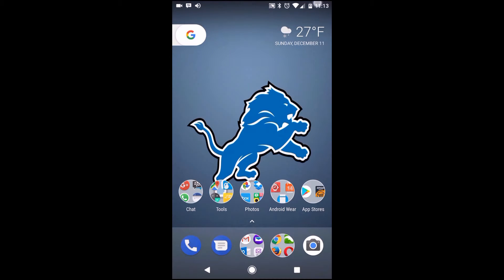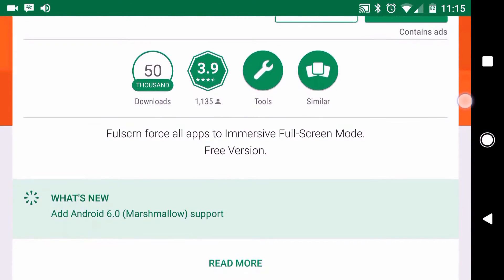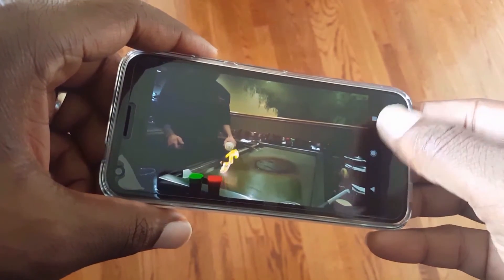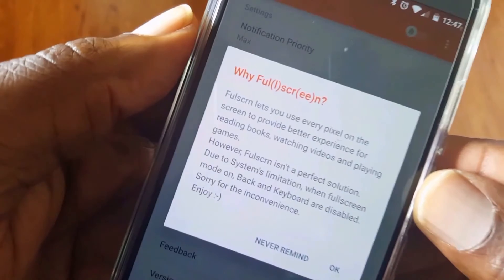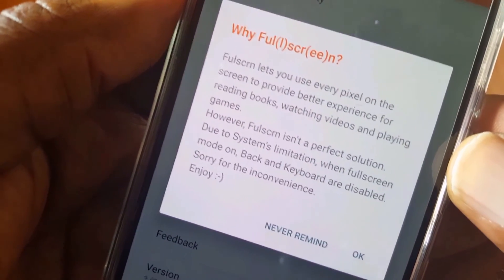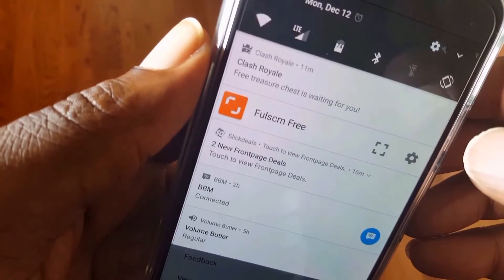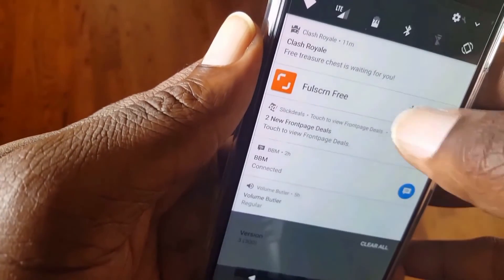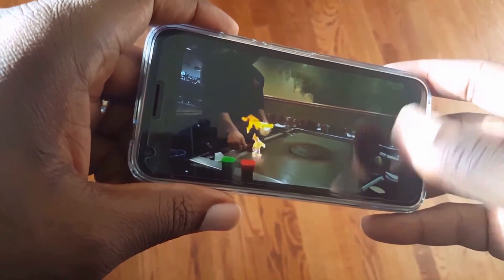Auto Hide Soft Keys Tip [Google Pixel]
This a TIP on how to auto hide those on soft on screen buttons; on the Google Pixel, XL, Nexus, or any Android device with them.  This TIP will work for other android devices that has the onscreen soft buttons as well.  This TIP is not perfect but gets the job done!!!

Mobile WizTech

Mobile WizTech